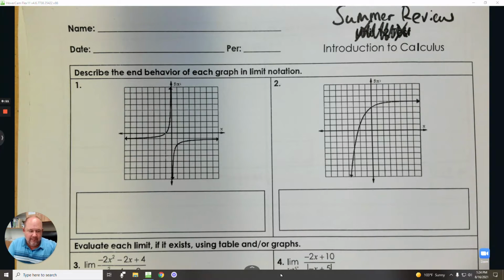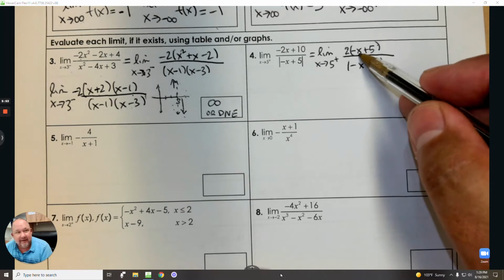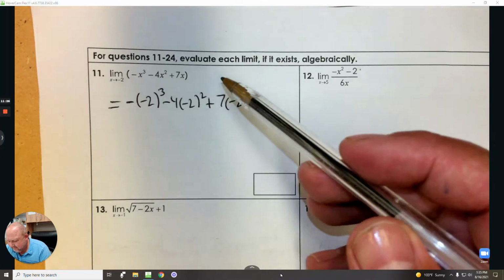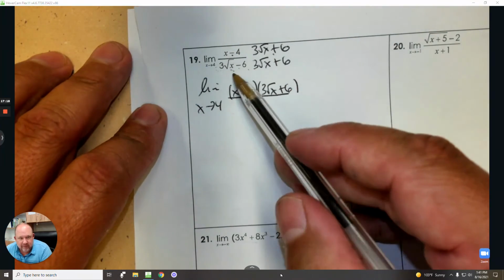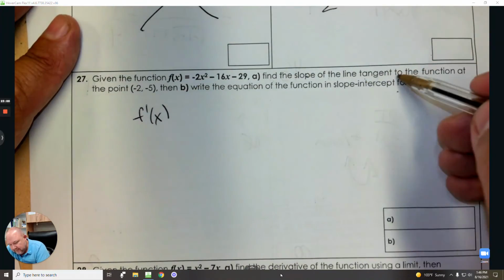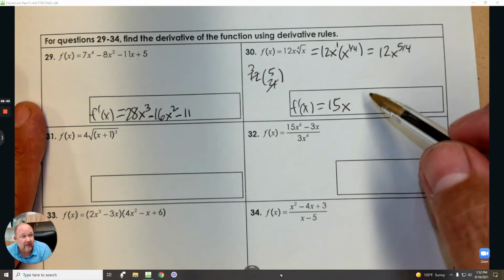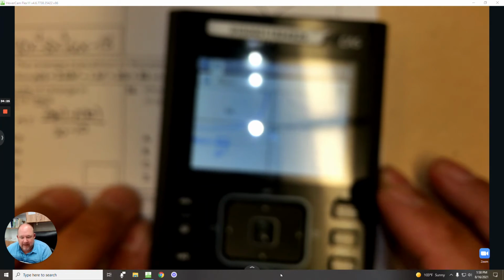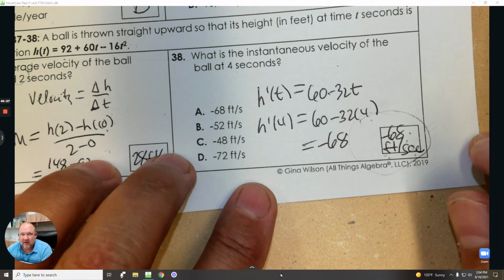Summer Calculus AB Review Solutions